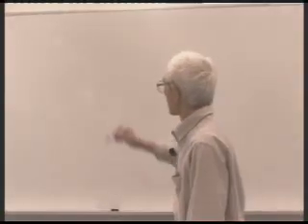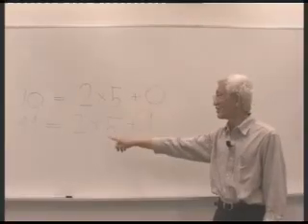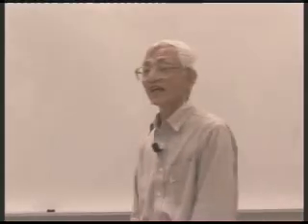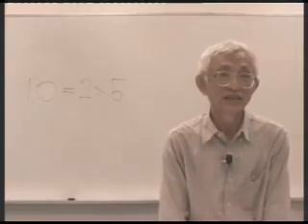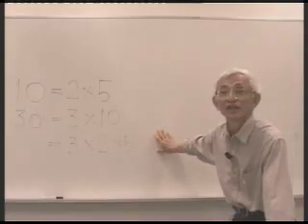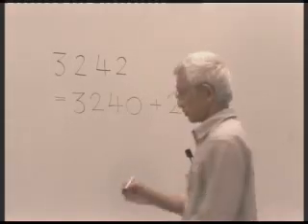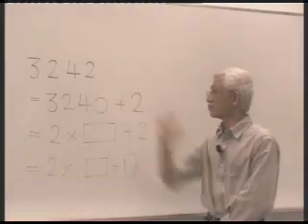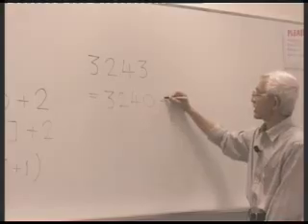Divisibility Clip 1